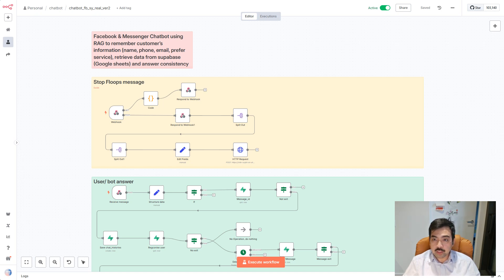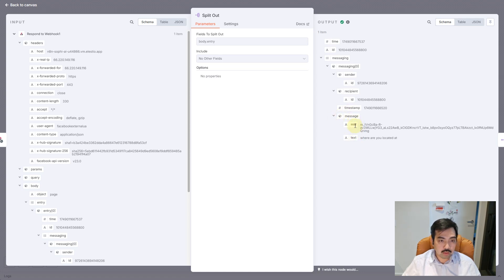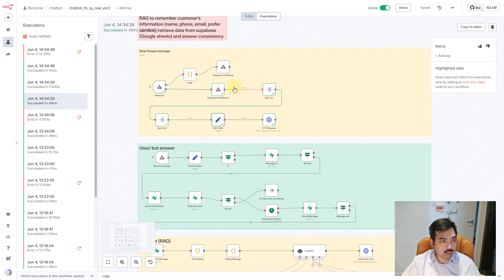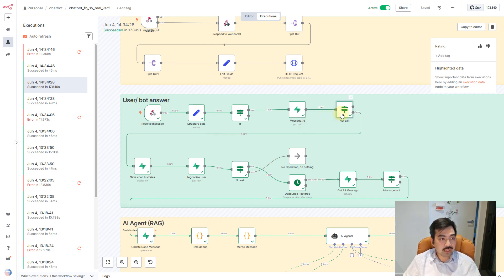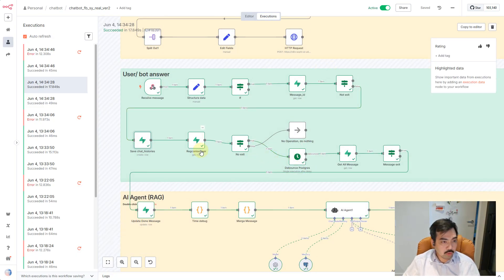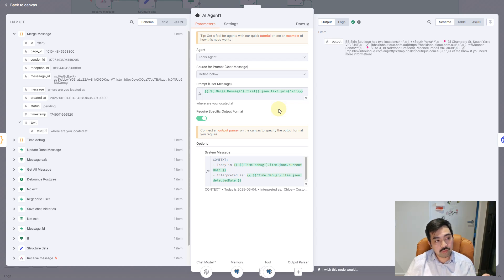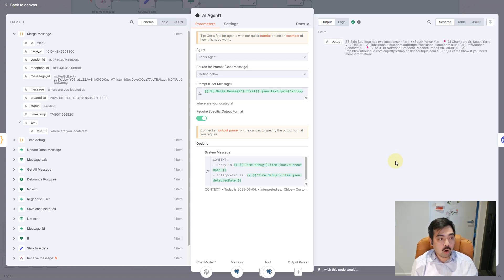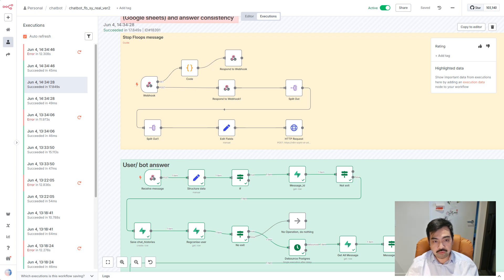Build a Facebook Messenger Chatbot with n8n, OpenAI, and Supabase (RAG Memory) - answer consistency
Stop Messenger Bot Spam, Remember Customers, and Answer Consistently! 🚀

Stops flood messages (no more annoying double replies or bot spam!)

Detects if messages are from the user or the bot – so the bot never talks to itself

Remembers chat history and delivers consistent, context-aware answers every time

What You’ll Learn:
How to connect Facebook Messenger to n8n with webhooks

How to prevent flood messages using the debounce node

How to recognise and filter user vs. bot messages

How to store and retrieve chat history using Supabase

How to use OpenAI + RAG (Retrieval-Augmented Generation) for accurate, professional replies

How to make your bot remember user details (like name, phone, email, booking info) and never ask for the same thing twice

Timestamp:
00:00 – Intro: Why Build a Smart Messenger Chatbot?
What problems does this workflow solve? (bot flood, consistency, professional replies)
01:00 – How Facebook Messages Enter n8n (Webhook + Token Check)
Overview of the webhook node and basic security verification
02:00 – Splitting & Structuring Incoming Messages
Breaking up message batches, extracting sender/recipient/message details for processing
03:00 – Preventing Duplicate & Flood Messages (Debounce Node)
How the workflow stops multiple replies, and what “debounce” means for Messenger bots
04:00 – Saving Every Message to Supabase for Memory & Context
Why storing chat history matters; overview of the Supabase nodes for storage
05:00 – Recognising User vs. Bot Messages
How the workflow distinguishes between real customer messages and bot replies, and why this matters
06:00 – Only Reply When Needed (No Bot-to-Bot Loops)
Demo of logic that prevents endless bot loops and ensures clean user experience
07:00 – Retrieving and Merging Chat History for Consistency
How the workflow checks what’s already been said before crafting a new reply
08:00 – Date & Time Detection in Conversations
Parsing user messages like “tomorrow,” “next Monday,” and booking intent
08:45 – AI Agent: Combining Chat History, FAQ, and RAG for Answers
How your OpenAI Agent works with RAG, checks the FAQ first, and uses memory for personalisation
10:00 – Business Logic: Deposit, Booking, and Escalation Policies
How your workflow never asks for deposits twice, always applies booking rules, and escalates to a human if needed
11:30 – Sending Replies Back to Facebook Messenger
Demo of the final reply node; showing seamless real-time replies
12:00 – Live Test: End-to-End Conversation Example
Walk through a real conversation showing the workflow’s logic in action
13:00 – Recap, Tips, and How to Customise for Your Business
What makes this chatbot “next level,” and how to tweak it for your own needs

Why This Workflow Rocks:
✅ No More Double Replies:
Even if Facebook sends duplicate messages or a user types fast, the bot only responds once.

✅ Smart Message Recognition:
The workflow knows if the message is from the user or the bot, so it only replies when it should.

✅ Consistent & Professional Answers:
By reading the chat history before every reply, the bot always knows the latest state—giving accurate, up-to-date answers your customers will love.

✅ Easy to Scale & Customise:
All logic is visual in n8n, so you can add features or tweak business rules anytime.